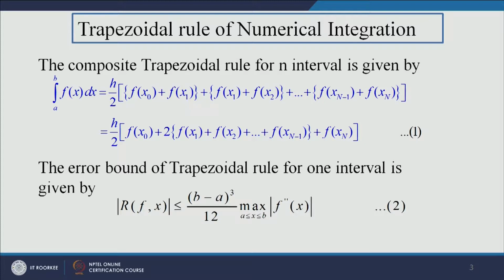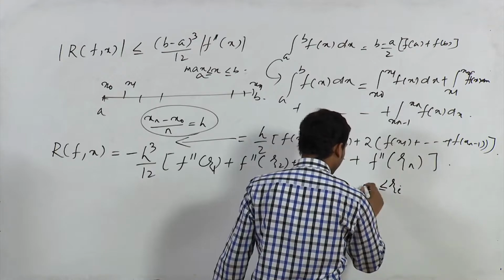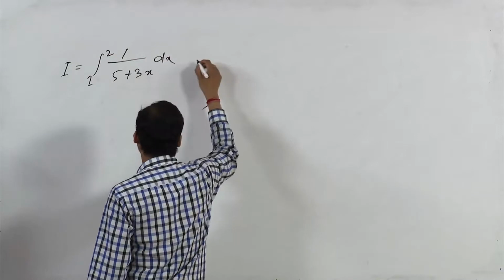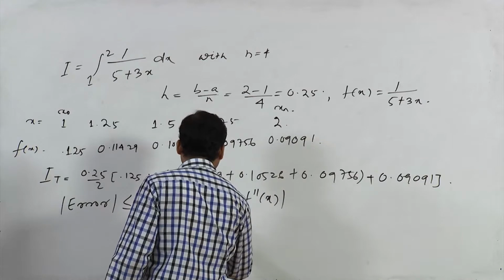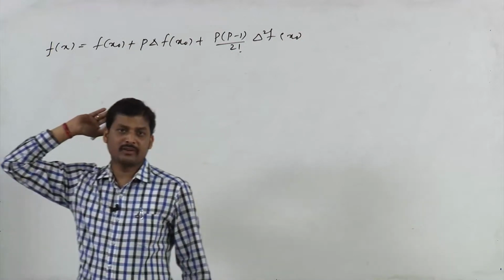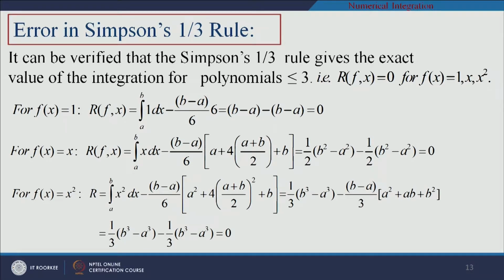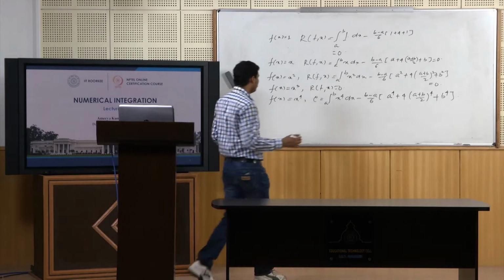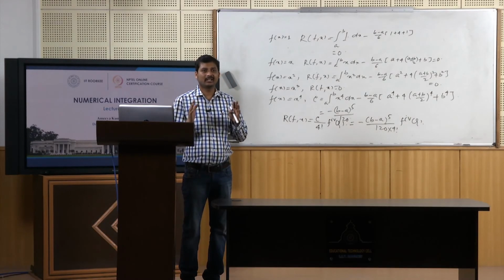Numerical Integration part-III (Simpsons 1/3rd rule with associated errors)